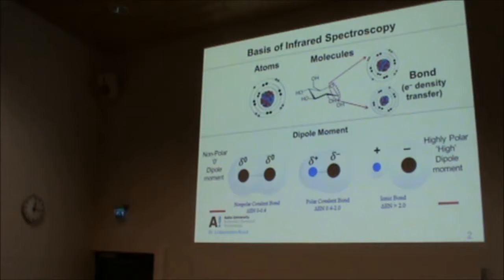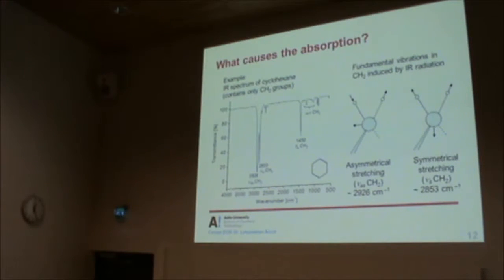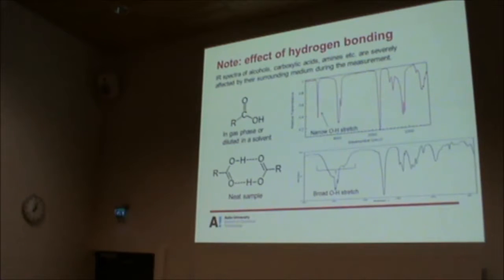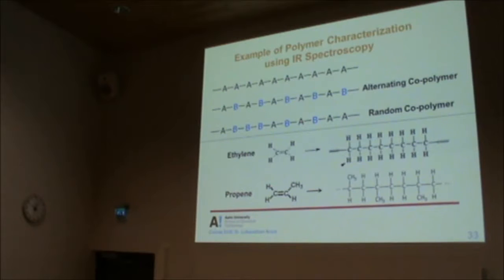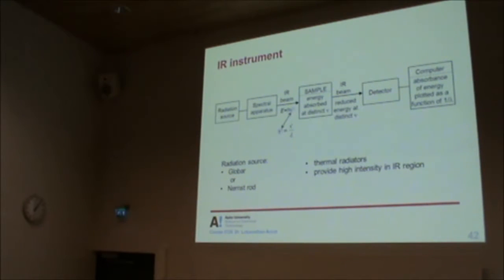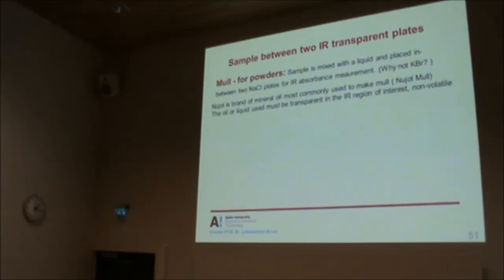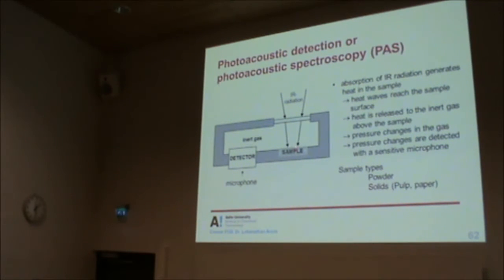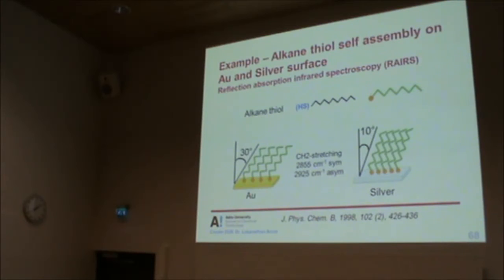Infrared Spectroscopy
Aalto University
Course 03130
Instructor
Dr.Lokanathan Arcot